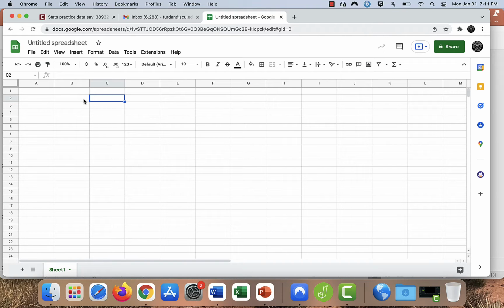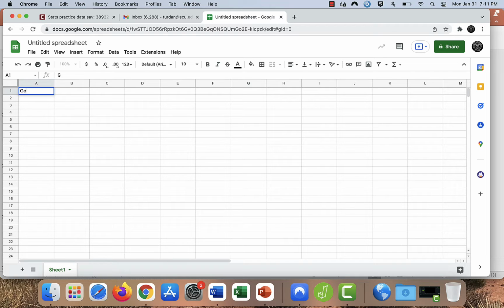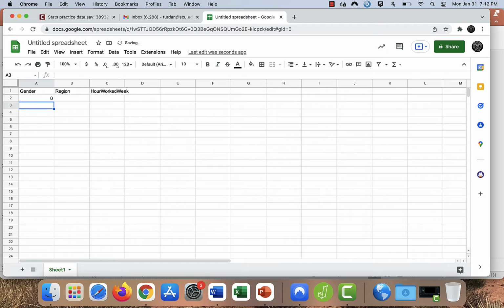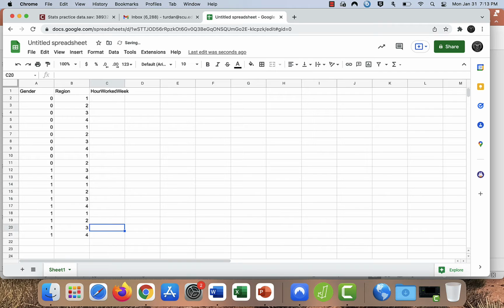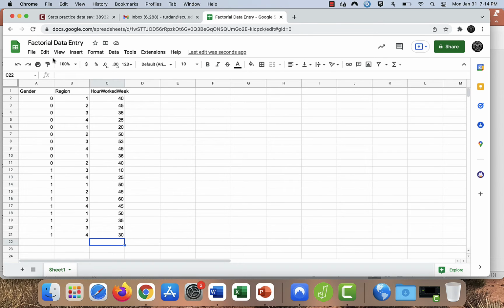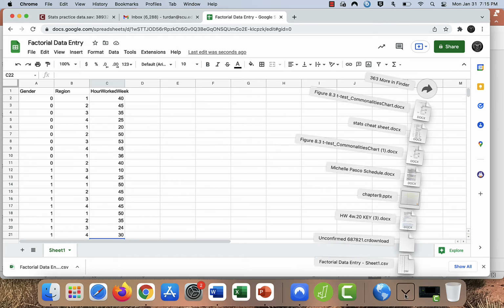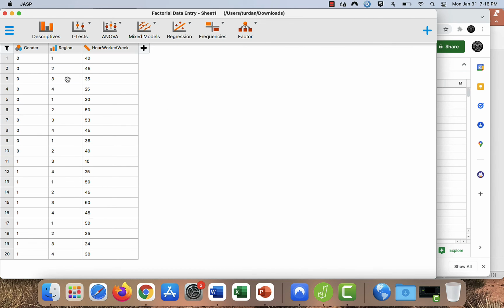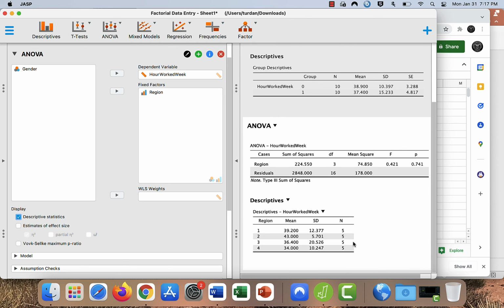Factorial ANOVA data entry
Entering factorial ANOVA in Google Sheets and uploading it to JASP for data analysis.